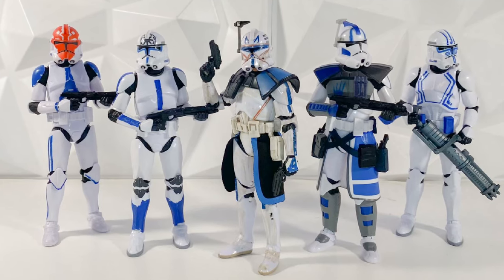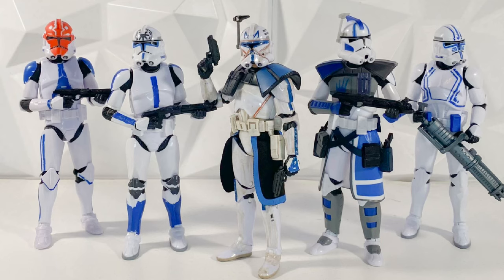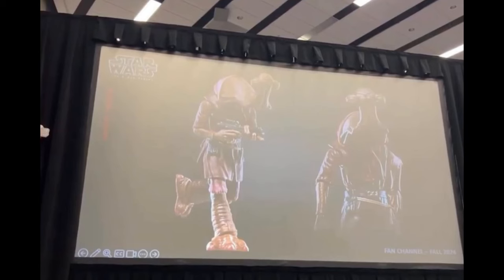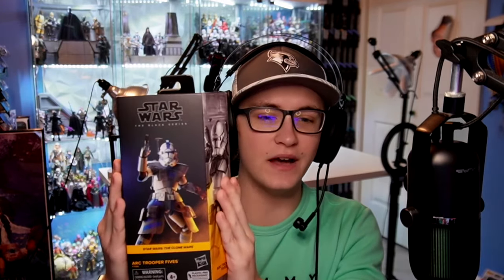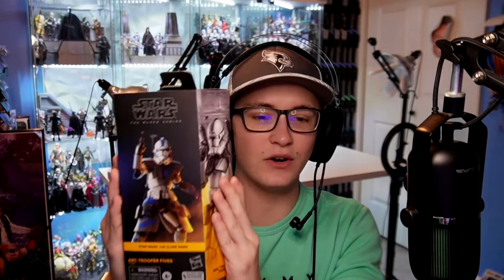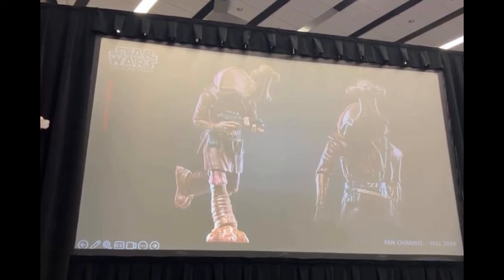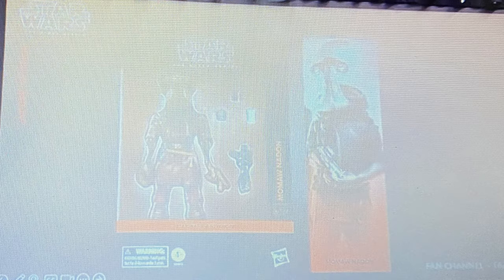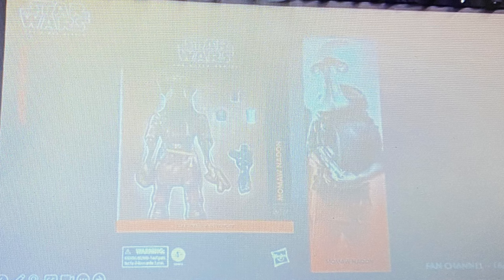Black Series Momaw Nadon (Hammerhead) Revealed!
Photos from: Landspeeder Luke, chaztheguru, mcuollecter24